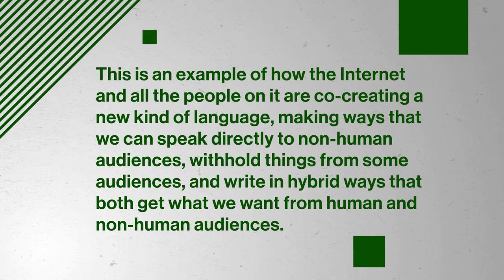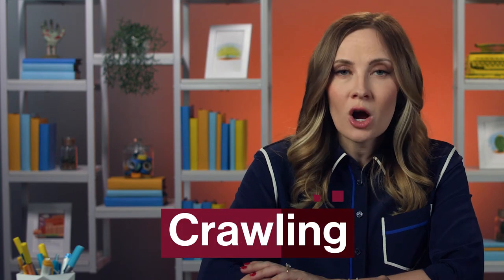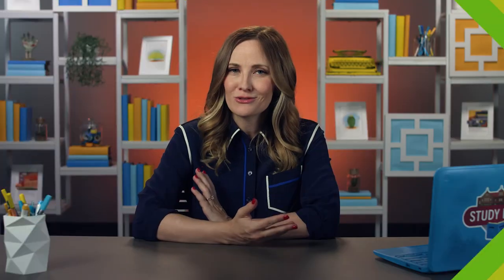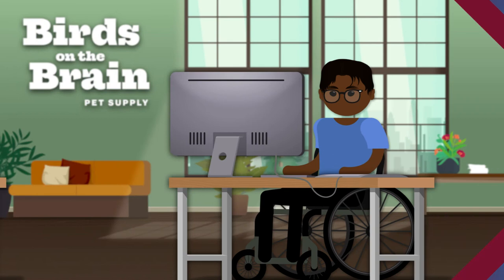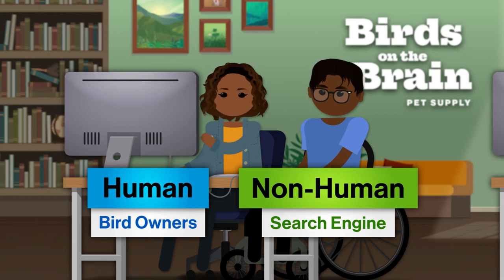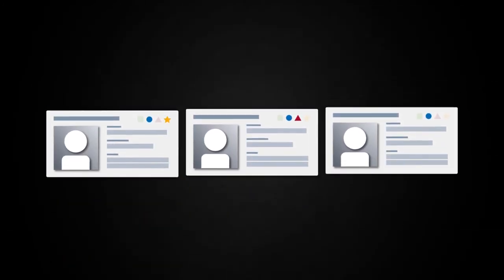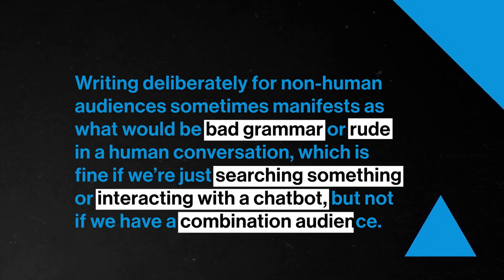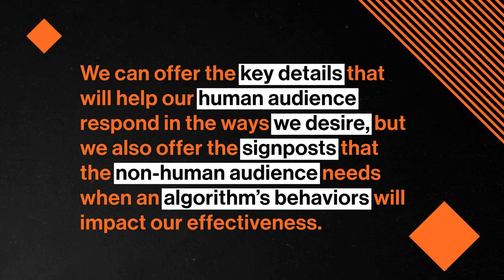Writing for Non-Human Audiences | Rhetoric & Composition | Study Hall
As the internet continues to grow and evolve, people are finding new ways to communicate with humans and non-humans alike! It’s important to know your audience, and sometimes your audience will include algorithms, search engines, resume systems and more. In this episode, Dr. Emily Zarka discusses non-human audiences and how communicating with them can bring our writing to our intended human audience.
You're already learning about writing and composition — why not get credit for it?

Now you can take top-tier college courses with Study Hall! Study Hall videos are available to watch at no cost, and first-year courses are $25 to sign-up and begin coursework. Once you're satisfied with your grade, receive credit for only $400.

Chapters:
0:00 - Introduction
1:05 - What are non-human audiences?
2:58 - How we communicate with non-human audiences
6:30 - Understanding algorithms
10:08 - Conclusion